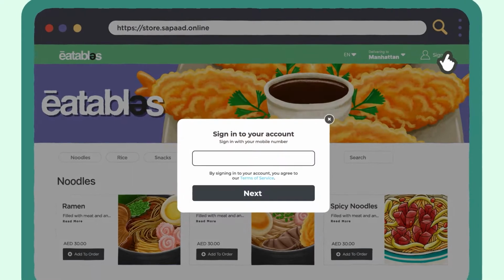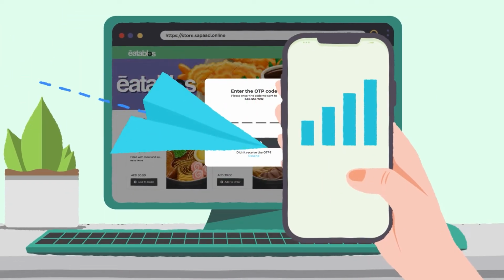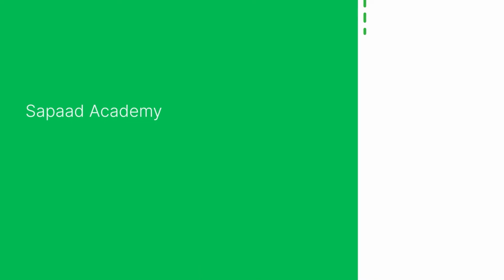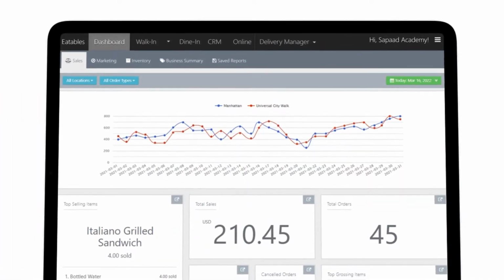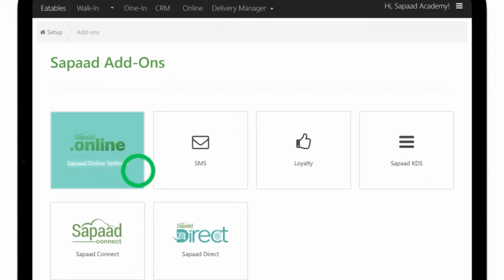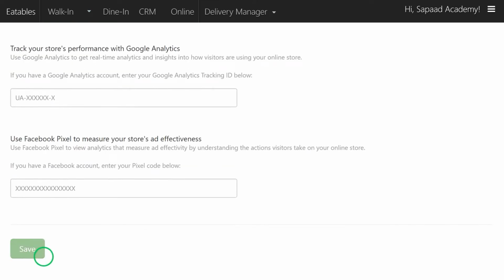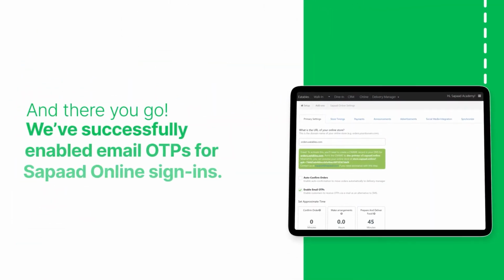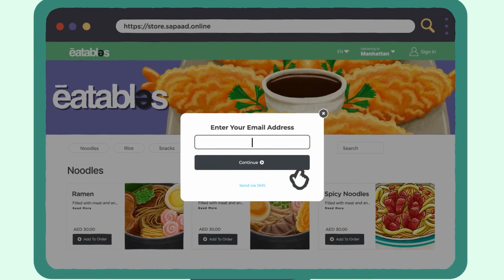Enable OTP via Email for Sapaad.Online | SO005 | Sapaad Academy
Learn how to send Sapaad.Online OTPs via email in case SMS isn’t working properly.

If you want to know how to enable the same feature on Sapaad Direct, check our video tutorial How to Enable OTP via Email on Sapaad Direct on our Sapaad Academy channel